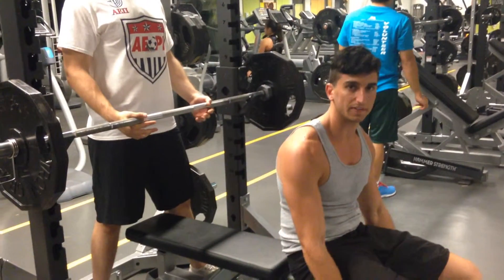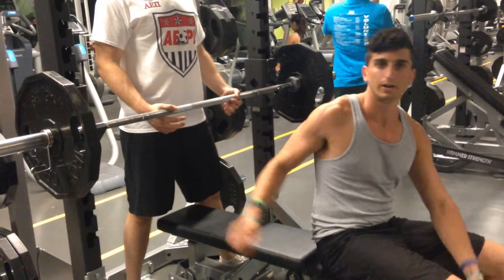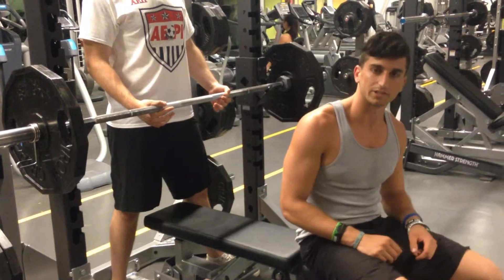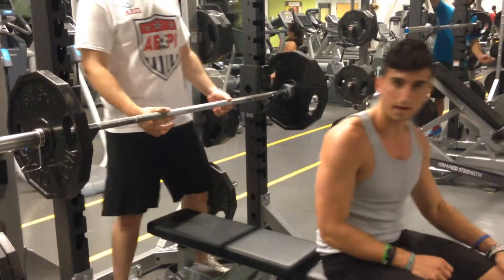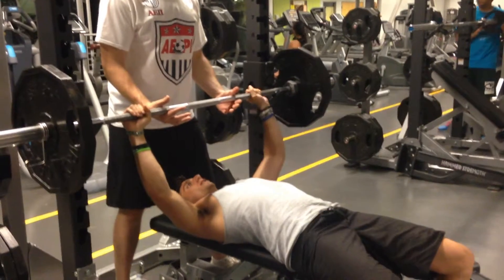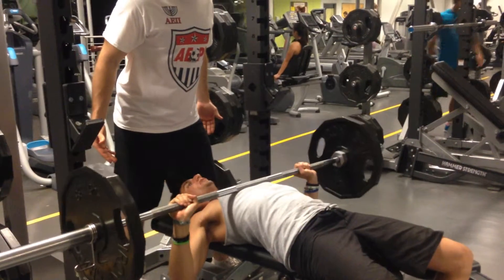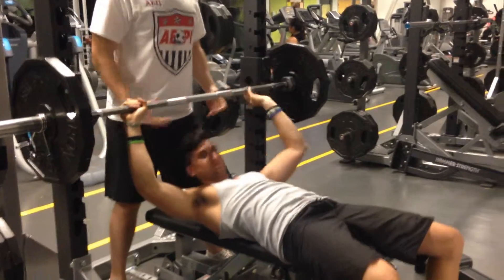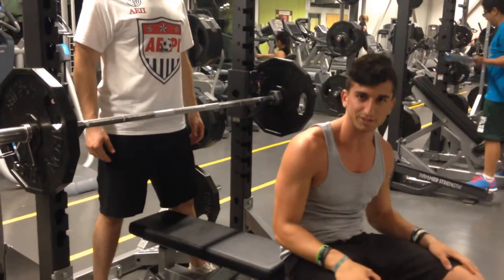Proper Bench Form